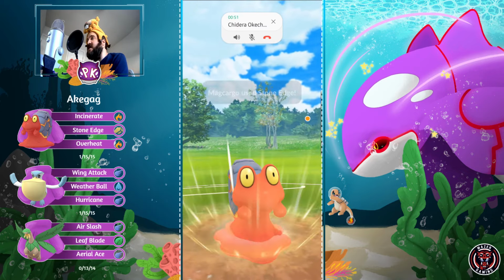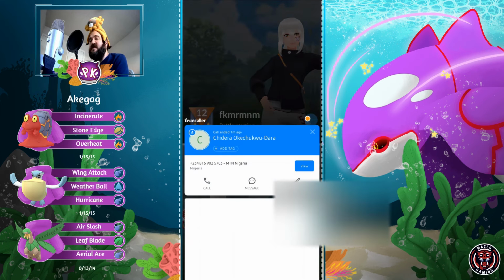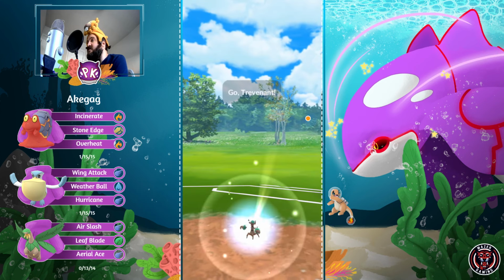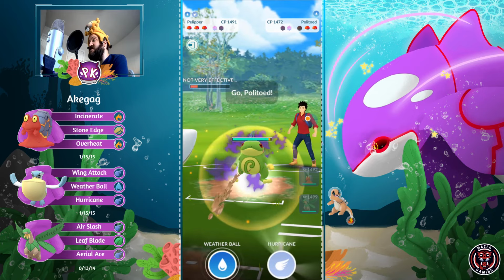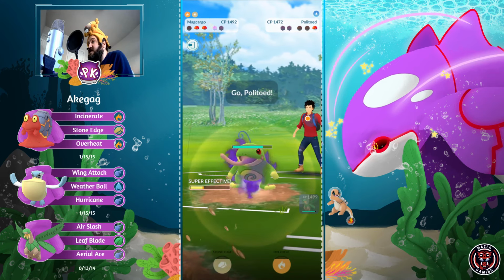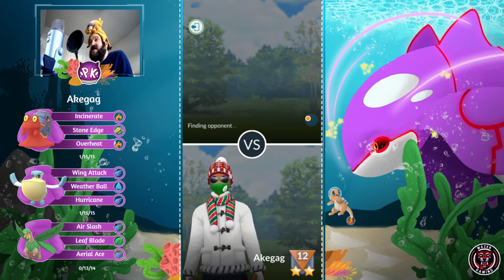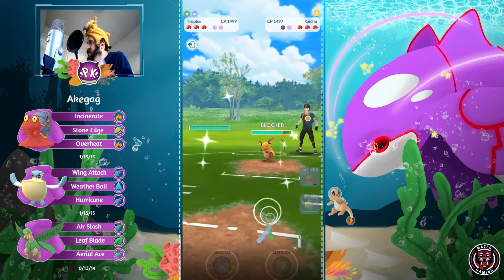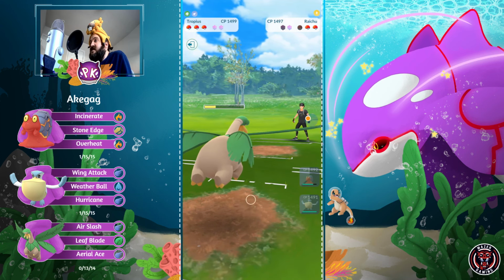*NEW* MAGCARGO INCINERATES THE GREAT LEAGUE REMIX CUP! POKEMON GO BATTLE LEAGUE